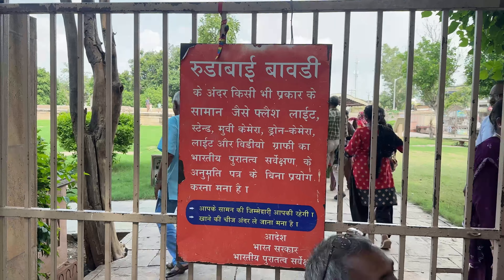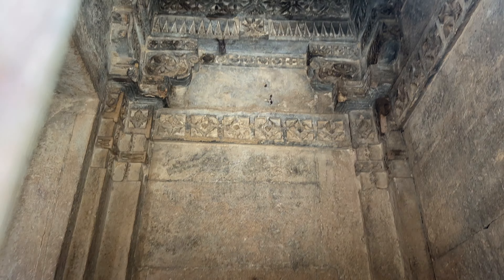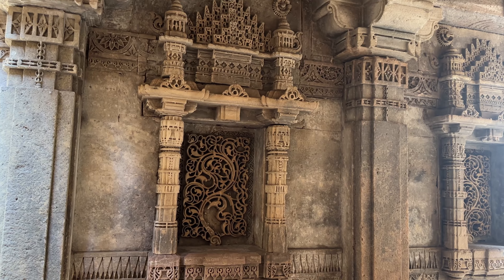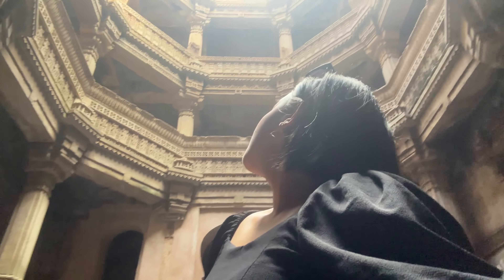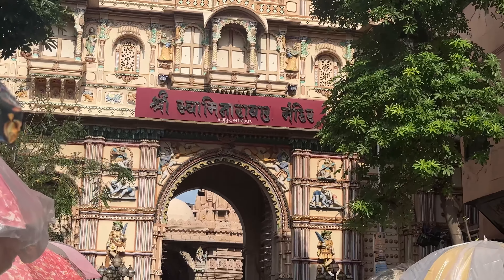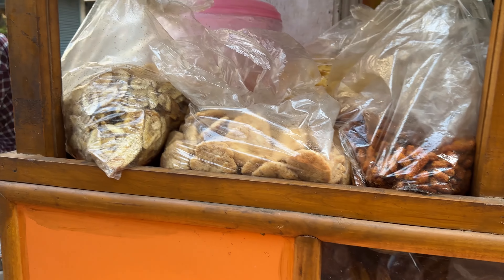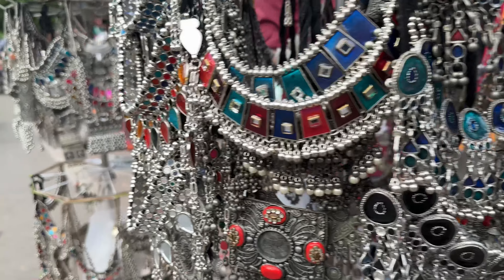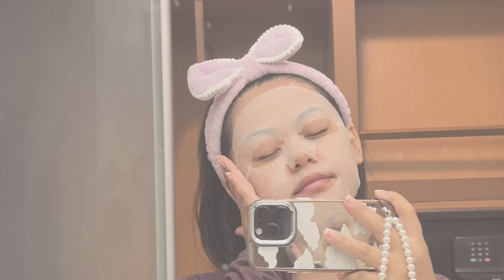Ahmedabad, Gujarat 🇮🇳 , Layover Vlog, Kesang Doma ft. Adalaj Stepwell & Law Garden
Ahmedabad, Gujarat, Layover Vlog, Kesang Doma

Hey you! 😊

Thanks for stopping by. Hope you enjoy the vlog 💜

XOXO
Kesang Doma